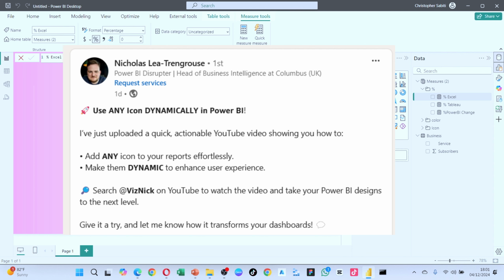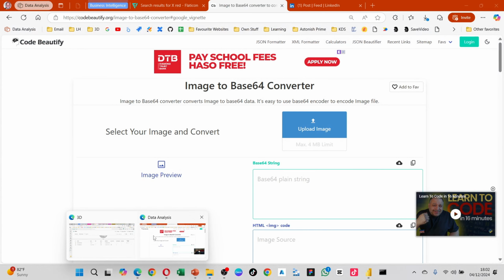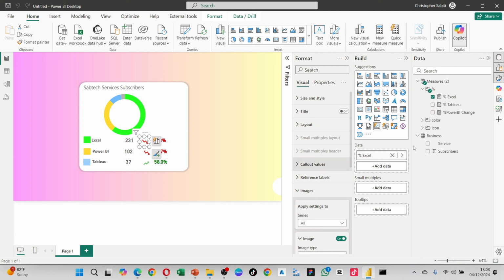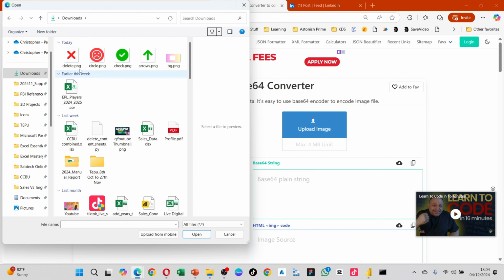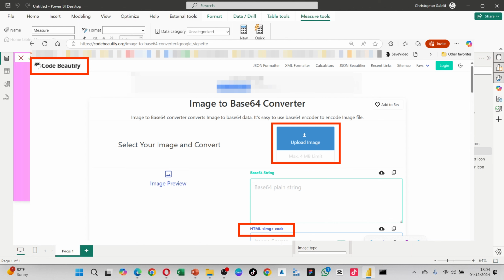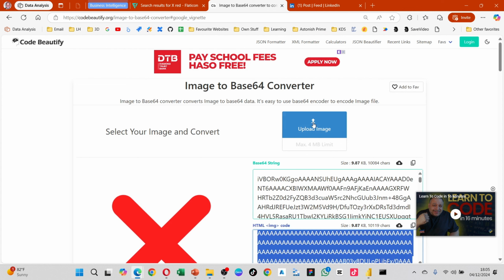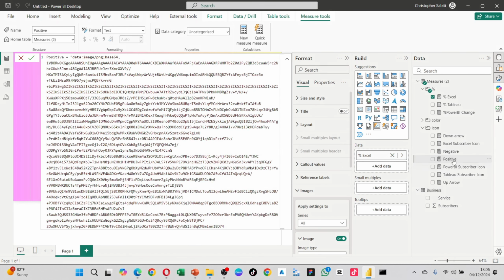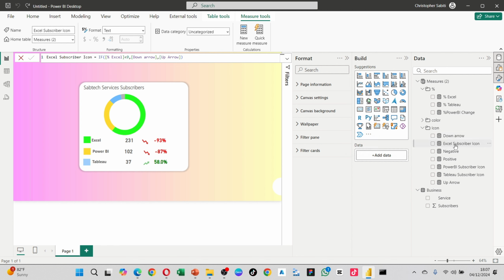My 5-Minute Custom Icon Hack for Busy Professionals in Power BI 🚀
Unlock the power of custom icons to enhance the visual impact of your KPIs in Power BI! In this video, we guide you through the entire process of integrating custom icons into your Power BI dashboards, step by step:

🔹 Download Free Icons: Discover how to access professional-quality icons for free from Flaticon.com.
🔹 Convert Icons to HTML: Learn how to seamlessly convert icon files into HTML code using CodeBeautify.org for integration into Power BI.
🔹 Create KPI Measures: Build dynamic measures to make your KPIs actionable and visually engaging.

🔥 Why Watch?
 • Take your Power BI visualizations to the next level.
 • Learn how to create visually intuitive and insightful dashboards.
 • Impress your stakeholders with professional, customized designs!

📌 Timestamps:
0:00 Intro
1:30 Downloading Icons from Flaticon
4:20 Converting Icons to HTML with CodeBeautify
7:45 Creating Custom KPI Measures in Power BI
12:30 Tips for Effective KPI Visualization

💡 Pro Tip: Use meaningful icons to make your KPIs more intuitive and actionable.

👉 Resources Mentioned:
 • Flaticon.com
 • CodeBeautify.org